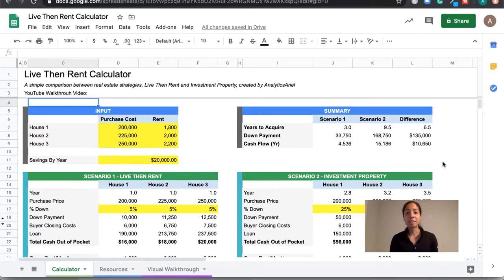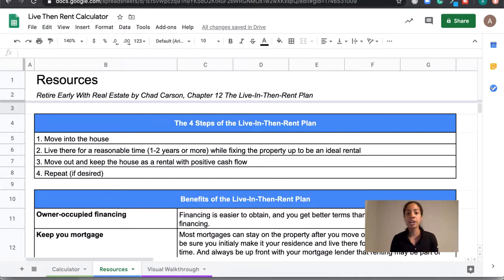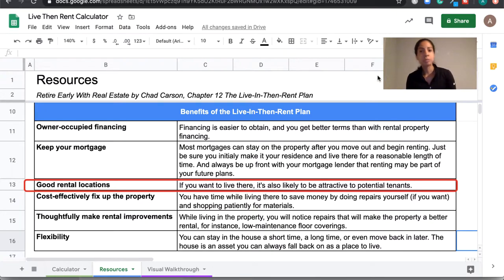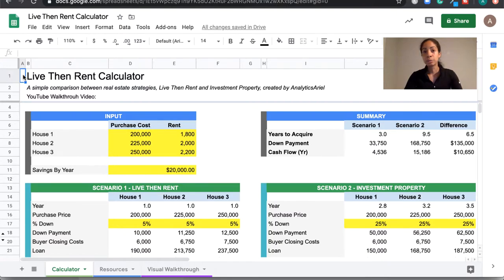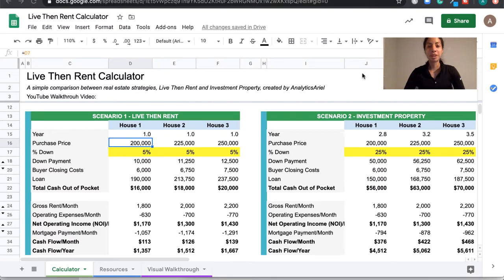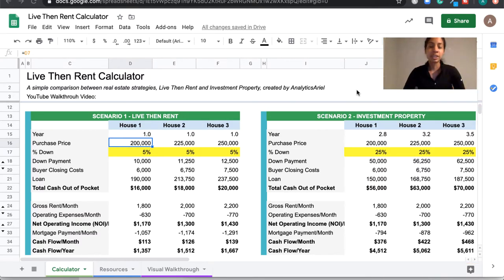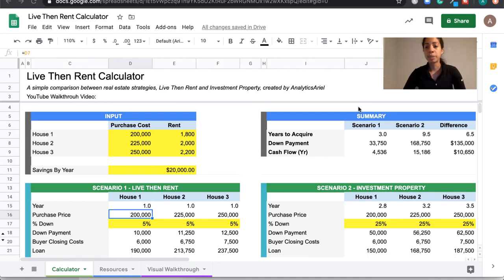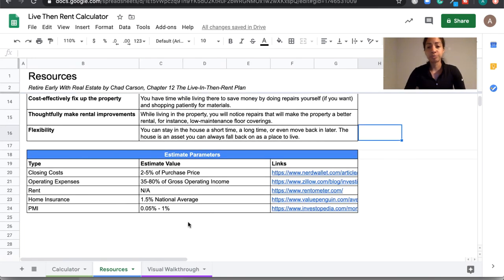Live Then Rent Calculator for Real Estate Investors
Are you looking for an investment strategy to escape the 9-5 grind and achieve financial freedom? Chad Carson from Bigger Pockets details several strategies on how to do so with real estate in his book Retire Early with Real Estate. In this video, we’re going to cover how to use the Live-Then-Rent calculator to set yourself up to achieve financial freedom.

Retire Early with Real Estate